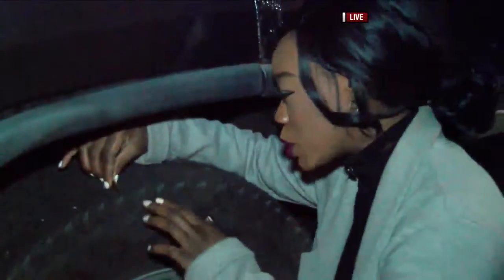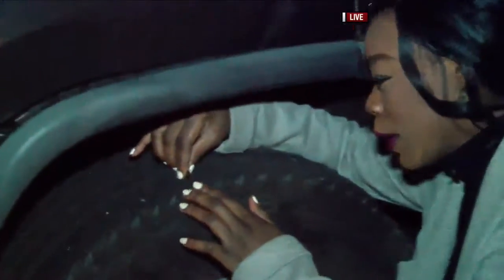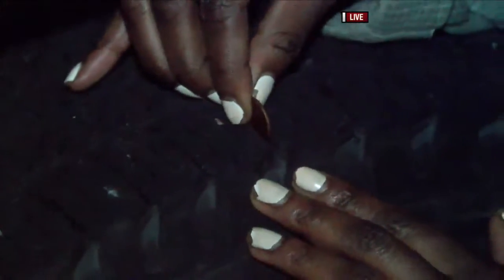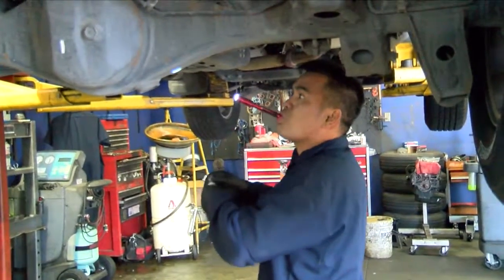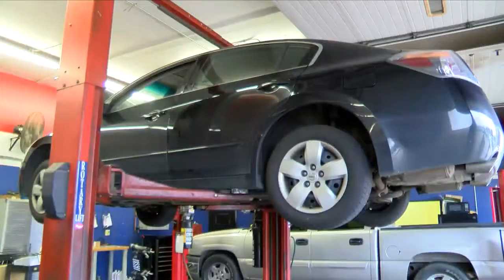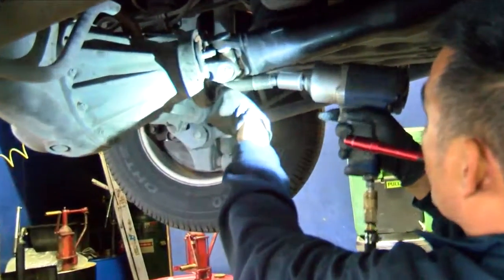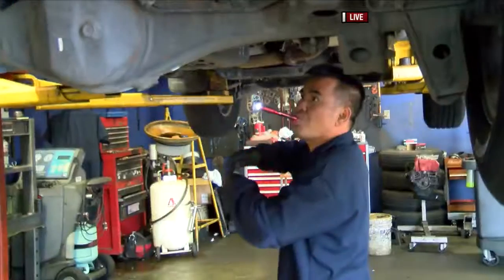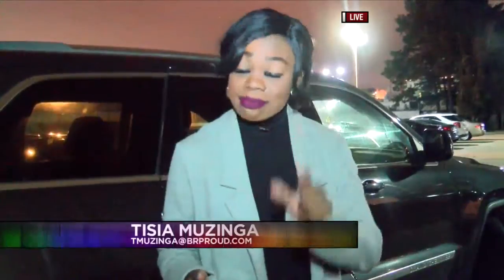1115 tisia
1115 tisia